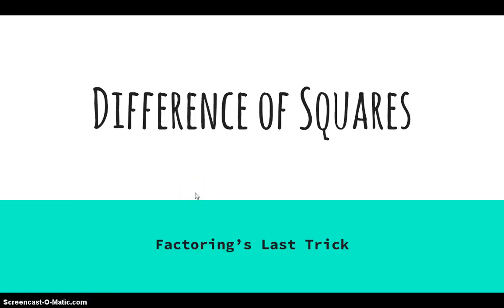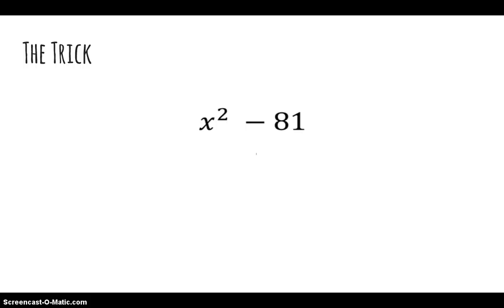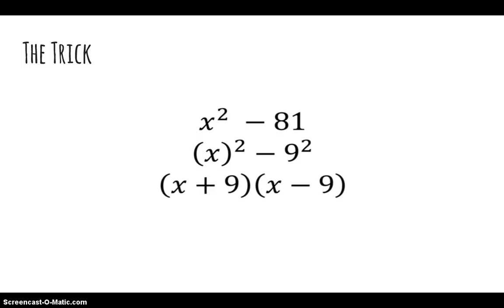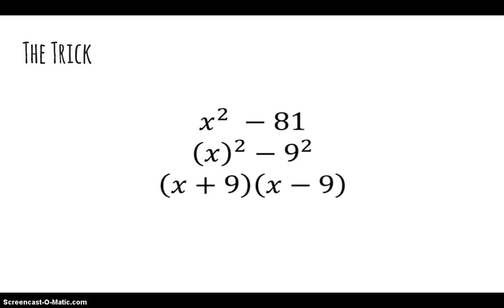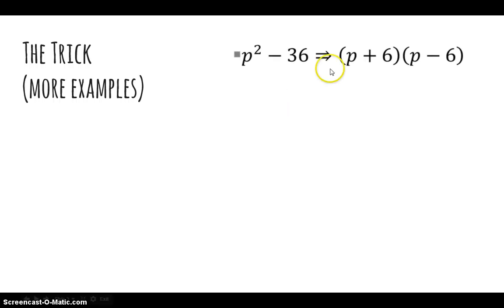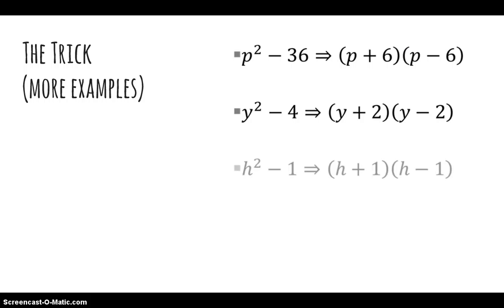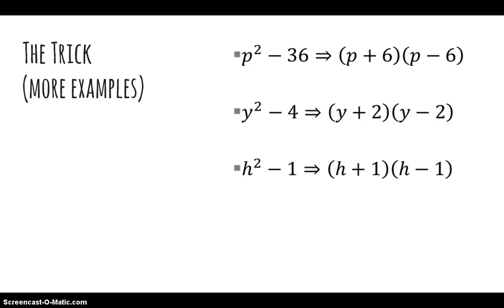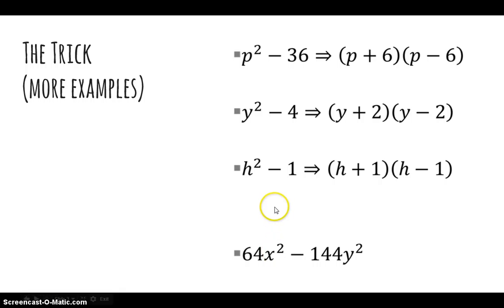8 9 video